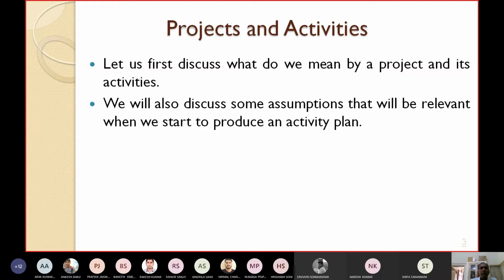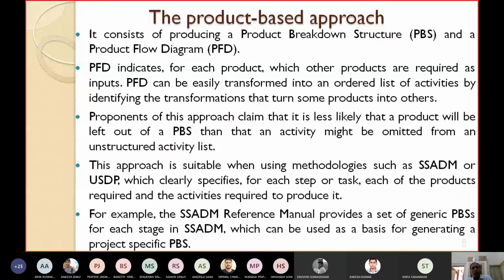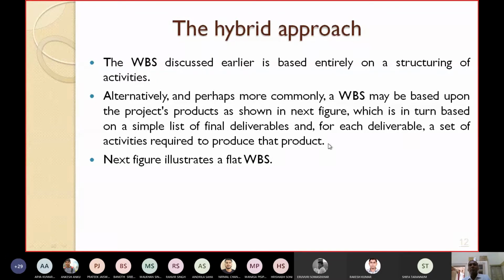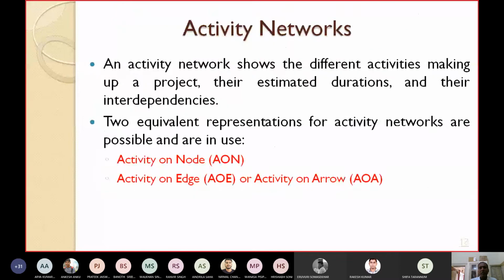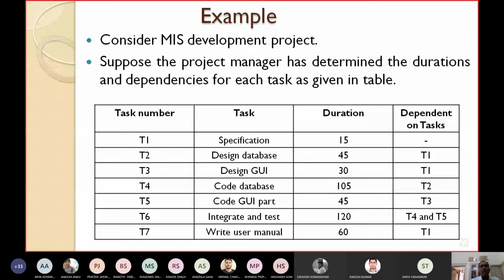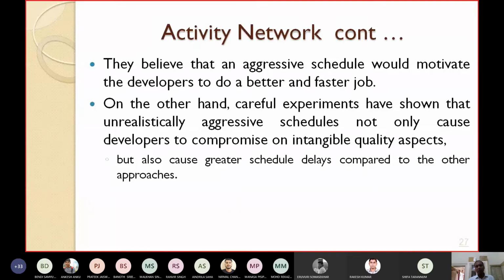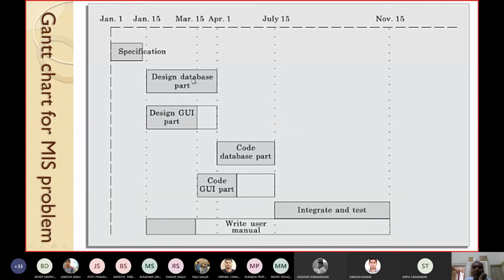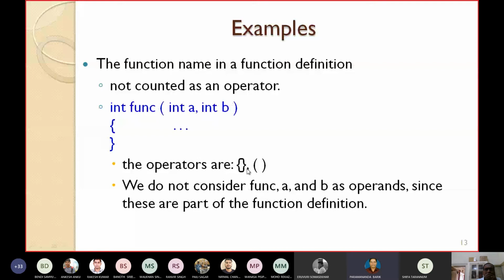22 29th oct 2020